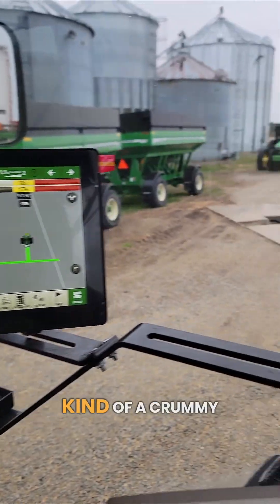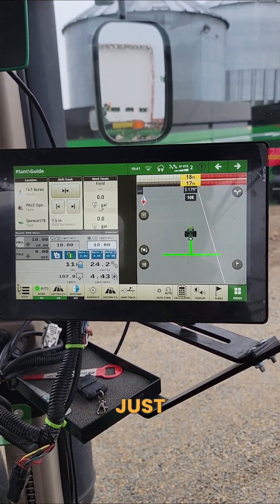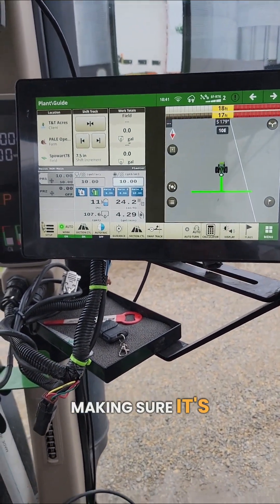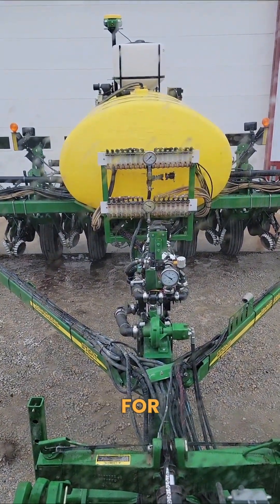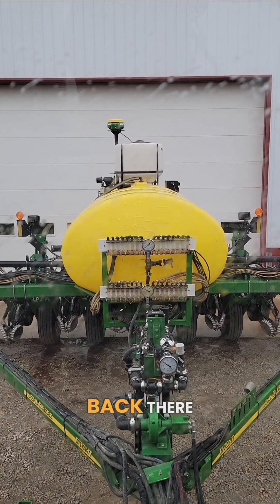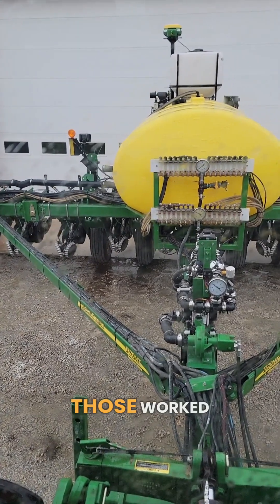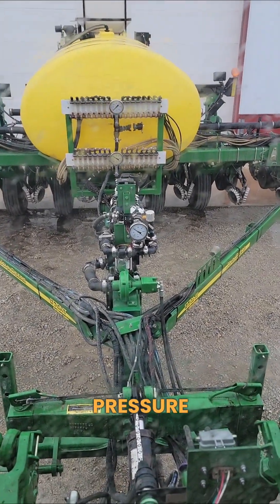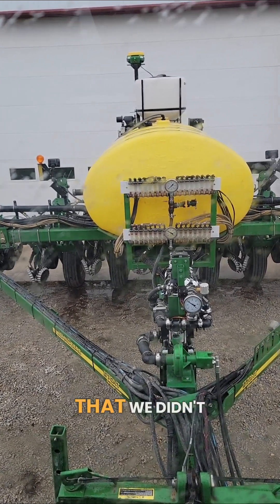Dialing in the planter setup on a rainy day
Rainy day = the perfect time to dial in the planter setup.🌧🚜 AEA Ambassador Kyle in Northeast Iowa is prepping to run two of our products with the help of his Raven rate controller, hydraulic and electric pumps, and in-furrow metering tubes delivering 10 gal/acre at 20 pounds of pressure. Trials are ready to go, and planting starts as soon as the skies clear.

Who else is in spring prep mode? 🌱